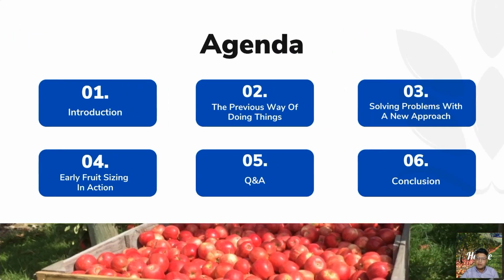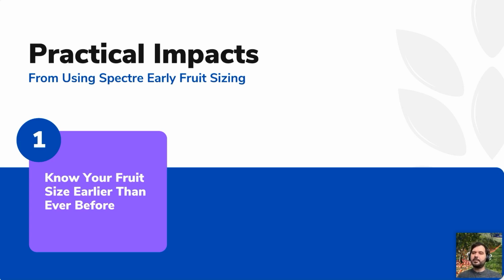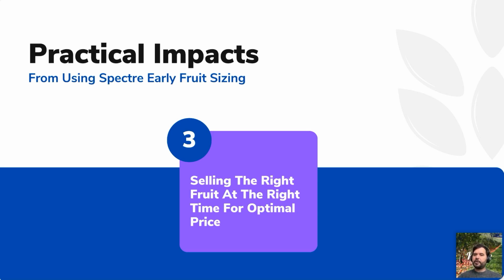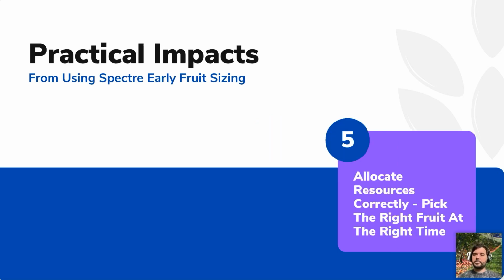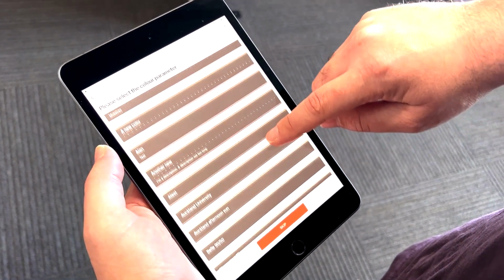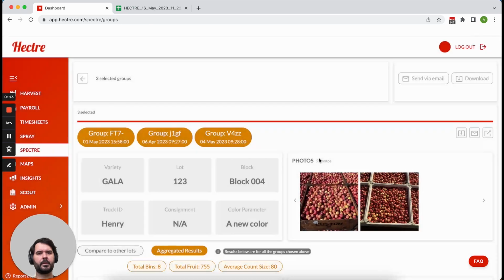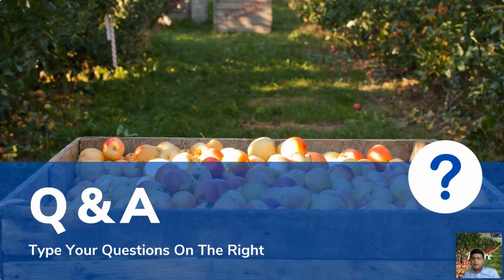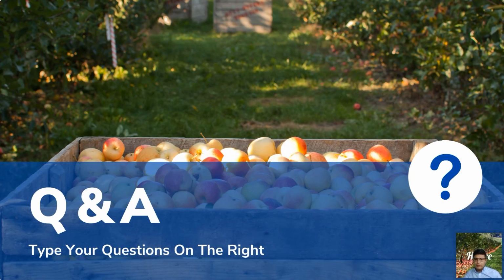From Old To New: The Modern Approach To Early Fruit Sizing - Hectre Webinar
The old method of early fruit size sampling involved incredibly low sample sizes, that were likely inaccurate and often subject to human error. Now, there is a modern approach that leading fruit growers and packers have adopted to harness massive sample sizes, that are both accurate and reliable.

Size matters on the pick, the packout, and revenues. You need to get it right.

Watch this 30 minute webinar on the modern approach to early fruit sizing covering:

💡How leading growers and packers are improving their size sampling
💡The problems with the old way
💡How the modern approach works
💡See it for yourself
💡QnA included

If you are interested in learning how early fruit sizing technology can benefit your operation, contact our team today for a free consultation

Three-time winners in the global AgTech BreakThrough Awards (2021, 2022, 2023), and double gold winners in the 2023 Stevie Awards, Hectre is on a mission to create practical tech for fruit growers and packers, that is super simple to use, ensuring quick learning and full value for business spend.

Originating in 2016, Hectre's award winning apps are now being used around the world by leading growers, packhouses and vertical enterprises. Some of the orchards and packers Hectre works with include Sage Fruit, Washington Fruit & Produce, Monson Fruit, Borton Fruit, Sandher Fruit,  Lenne’s Orchard, First Fresh NZ, Cherri Global, Kono, RJ Flowers, and Fankhauser Apples.

Hectre’s computer vision AI early fruit sizing app Spectre is the global leader in early fruit sizing, delivering fruit size data earlier than ever before, using just a simple iPad for hand-held sizing or a custom installed Top Down camera to capture fruit size samples straight off the truck. Favored by fruit growers and packers around the world, Spectre sizes apples, pears, cherries, lemons, mandarins and oranges. (Additional fruit types are in development.)

Hectre delivers regular webinars for the global fruit community to assist growers, packers and enterprise, on staying up to date with the latest technology developments, trends, news and insights that are relevant to industry.